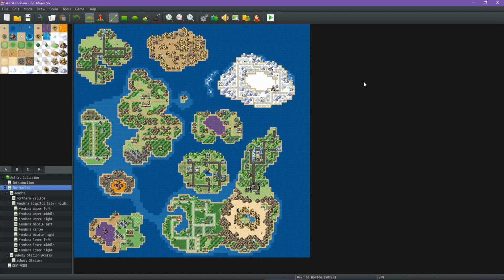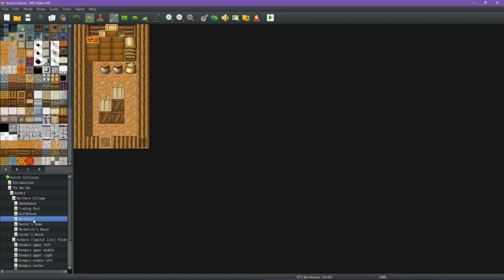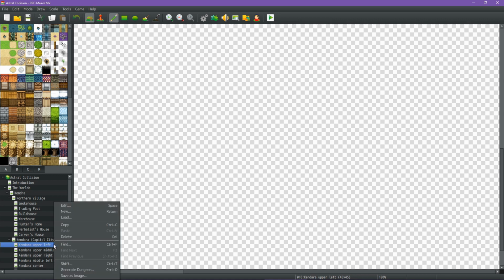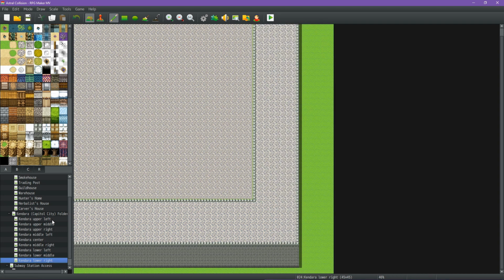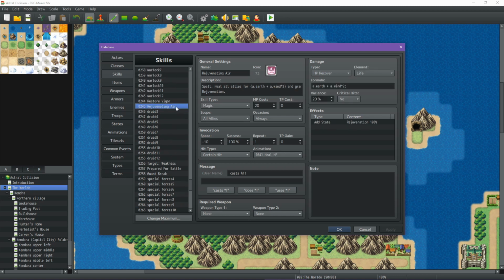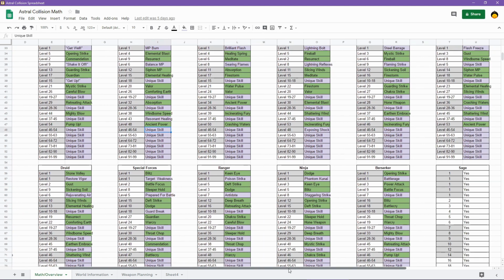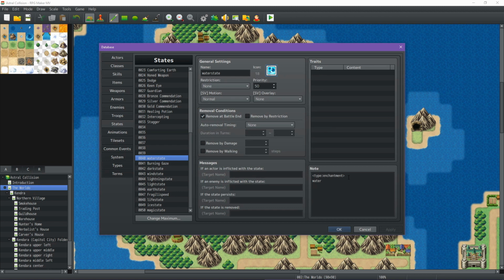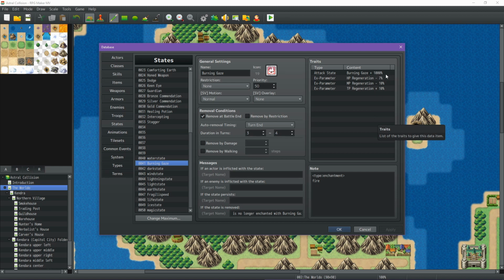Making Astral Collision (An RPG Maker MV Project) Part 10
In this episode, I go over the additions to the map I've made (including adding all of the buildings for the first town and the maps for the sections of the first major city), a few new skills, a new set of states, and some of limitations I'll have to work with as I fill in more maps.

For more, visit GeekdomOfGod.com